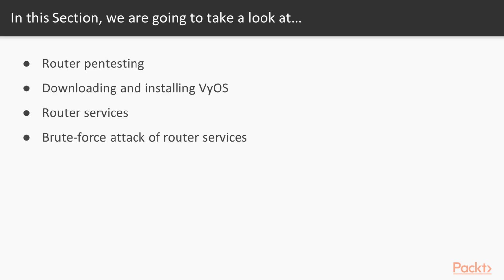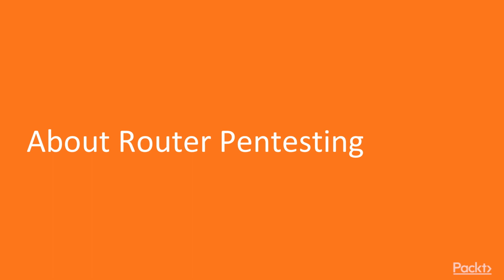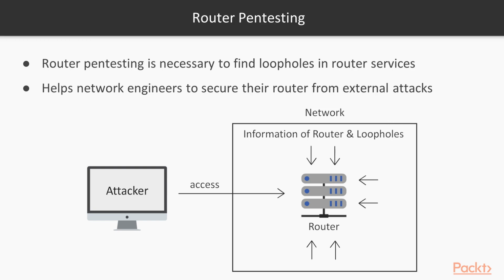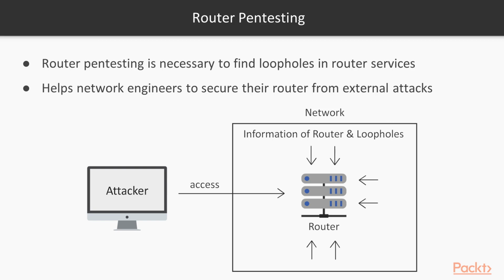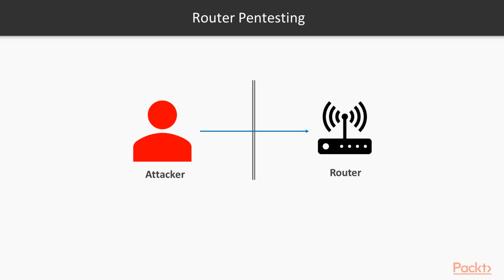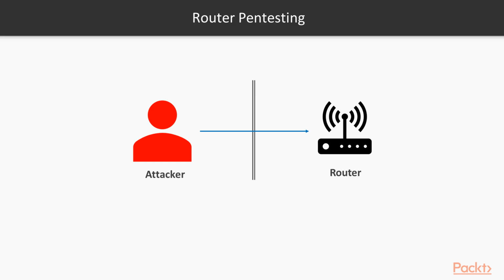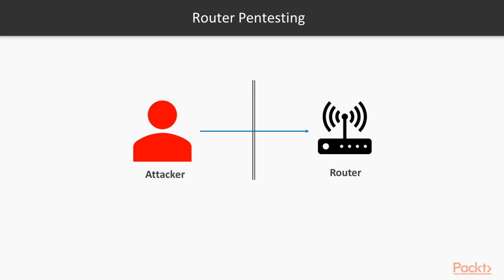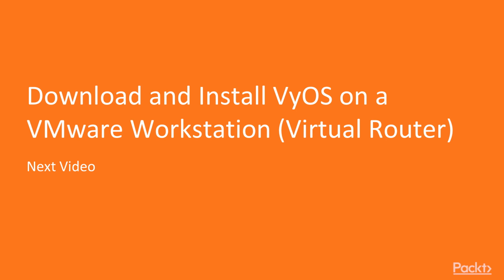Network Pentest on IOT devices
This video explain IOT devices exploitation